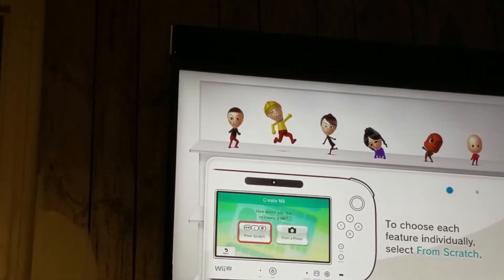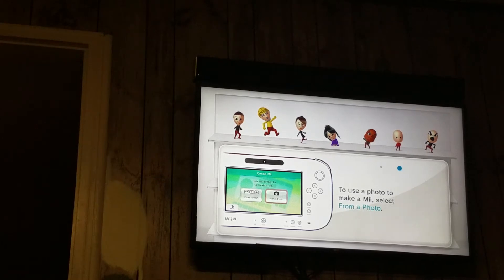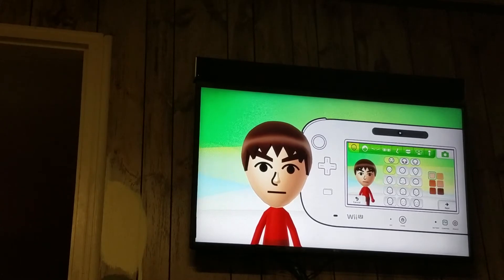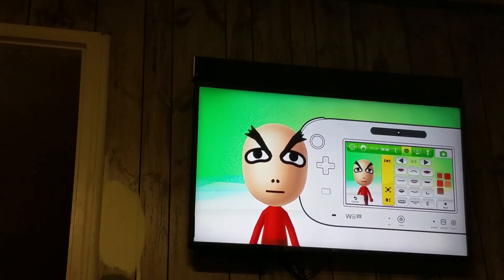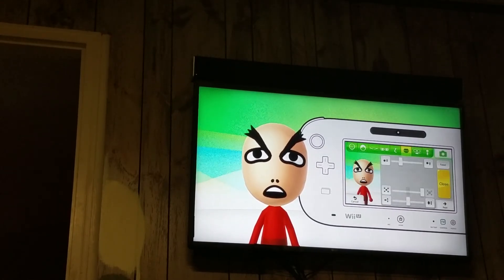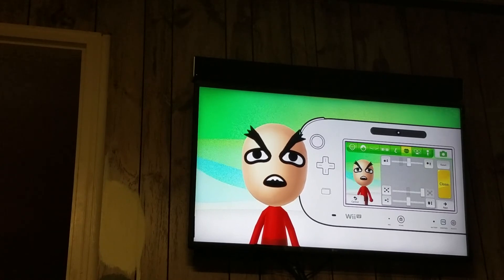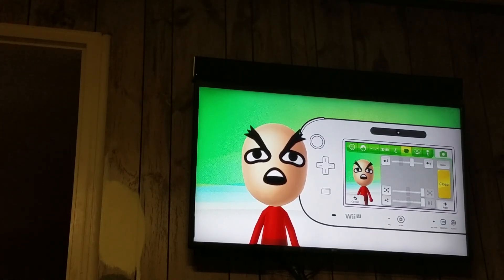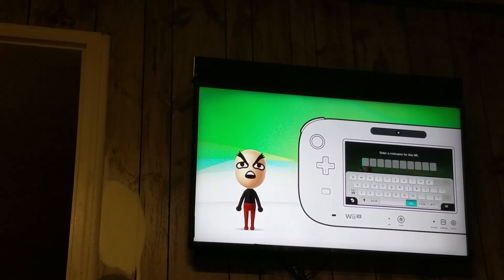Wii u: how to make a FUUUUUUUUUUUUUU!!! mii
@BeTheMii created this in 2013